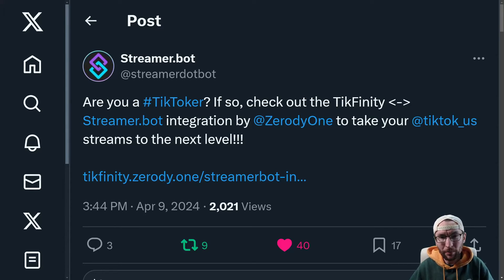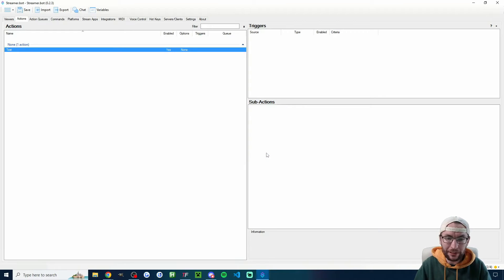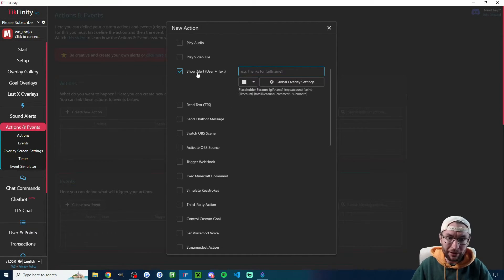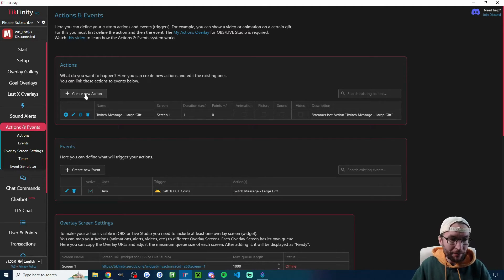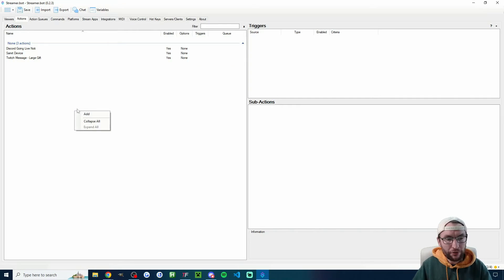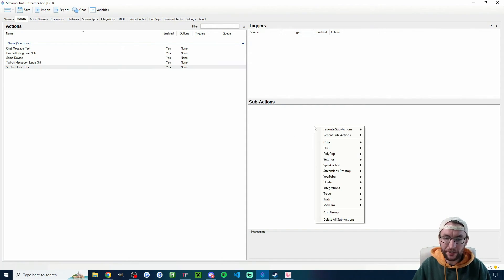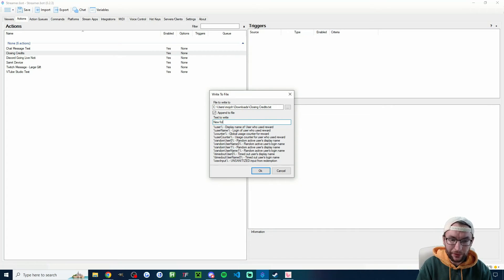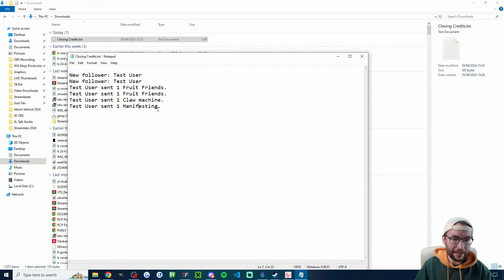The Most Powerful TikTok LIVE Plugin - StreamerBot and TikFinity - Complete Tutorial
In this video guide, I show how to set up TikFinity's StreamerBot plugin. It's easily the most powerful plugin for TikFinity. Your imagination is the limit here!

Timestamps:

00:00 - What is it?
00:22 - How to set it up
02:24 - Examples of what it can do
03:14 - Type in Twitch or YT when you get a big gift
06:14 - Send a message into Discord based on an event
09:17 - Control smart devices
10:00 - TikTok chatbot
12:17 - VTube Studio
14:10 - Write to a text file (Closing credits)
19:35 - Full TikFinity setup